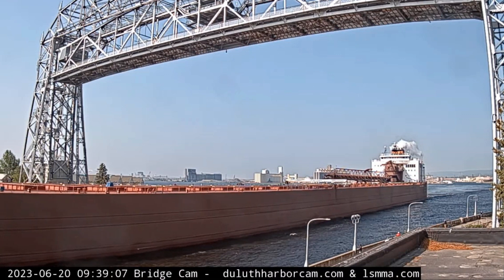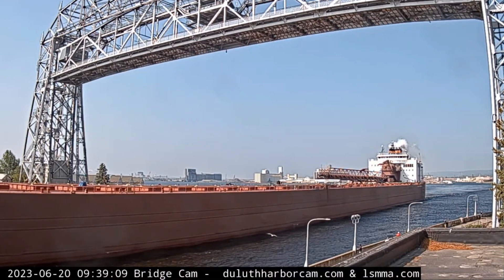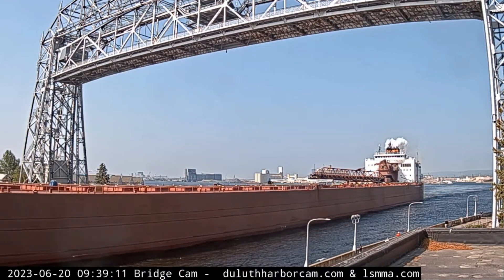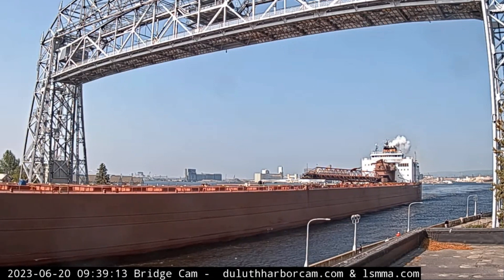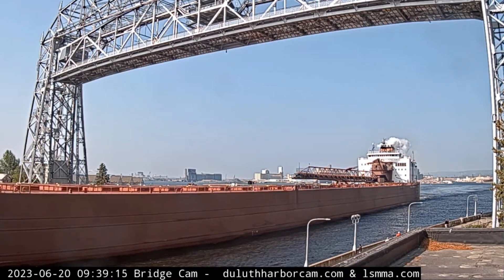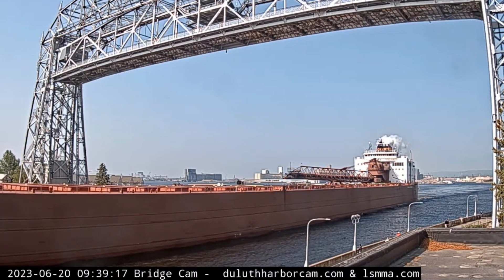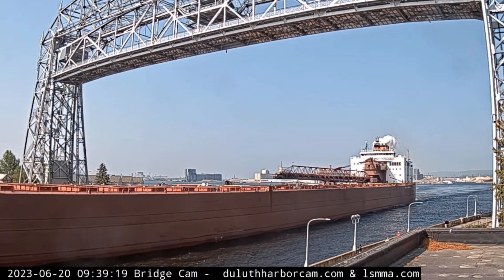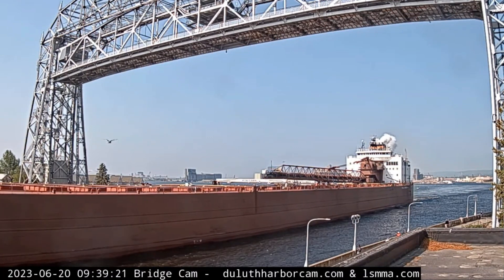Paul R. Tregurtha departed Duluth at 9:40 AM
Credit to Duluth Harbor Cam